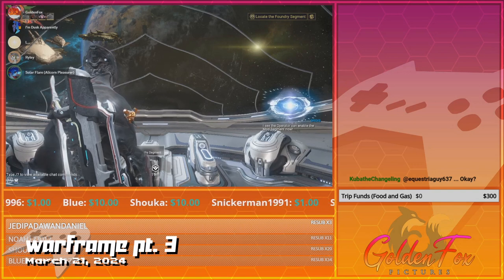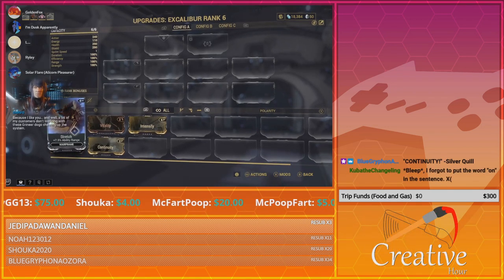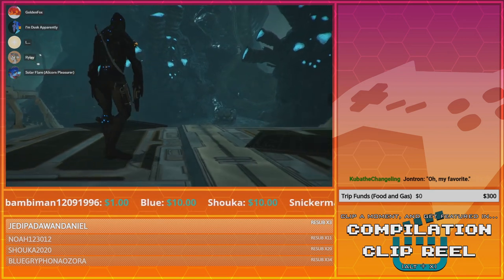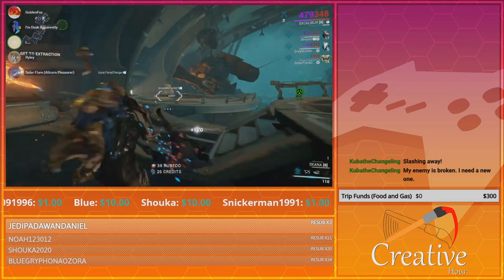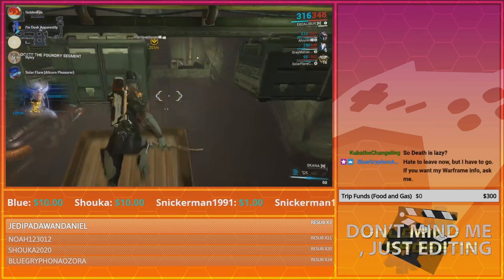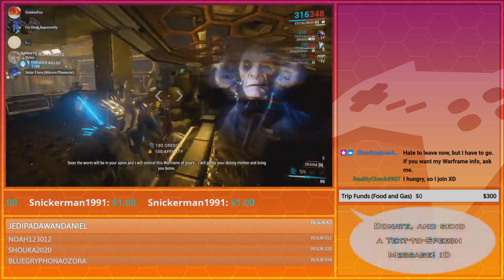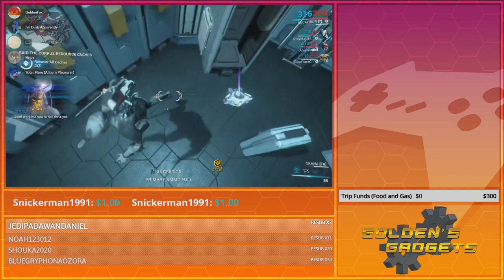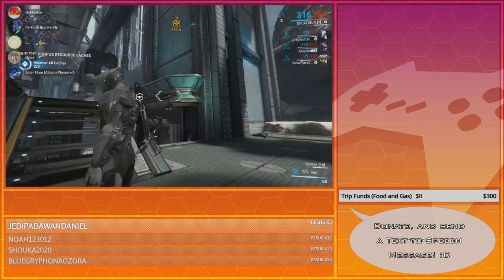Lunch Time for @SolarFlarehorse | GoldenFox Plays Warframe Pt. 3